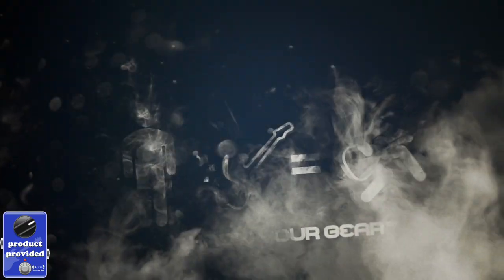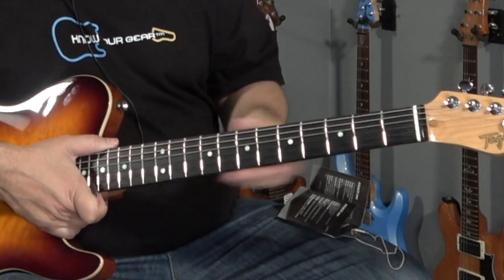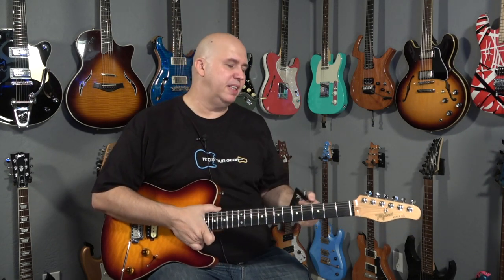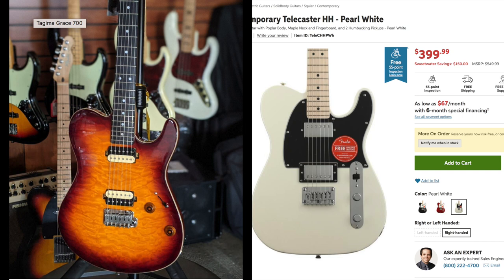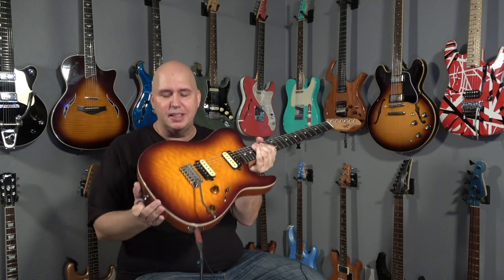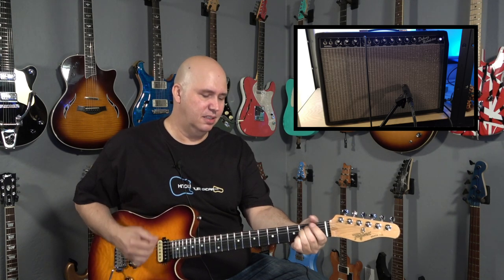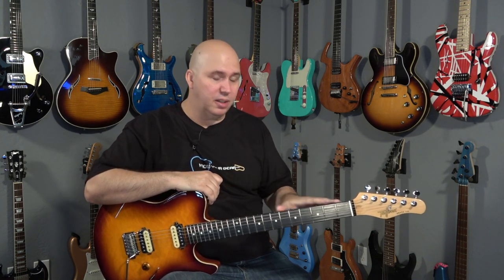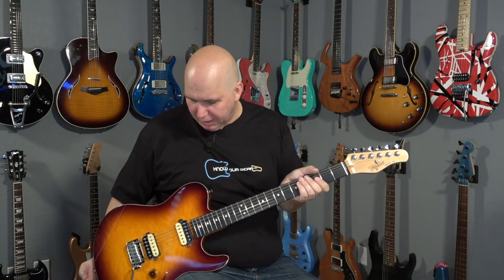The Tagima Grace Deep Dive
How to check pickups in the guitar

Gear in the order it appears in the video

String Swing guitar hangers  (I only use String Swing)

Herco Picks?